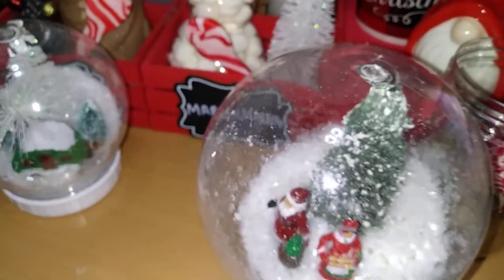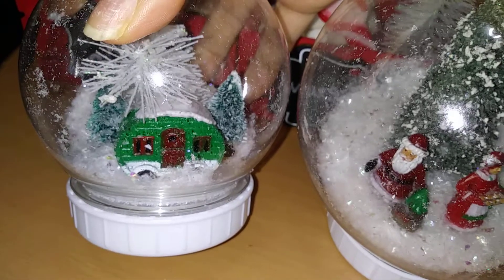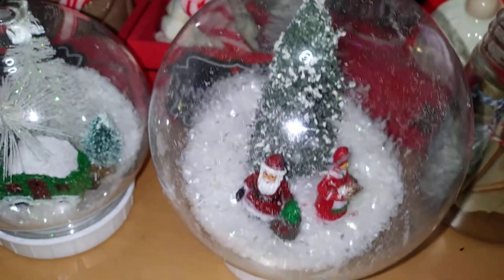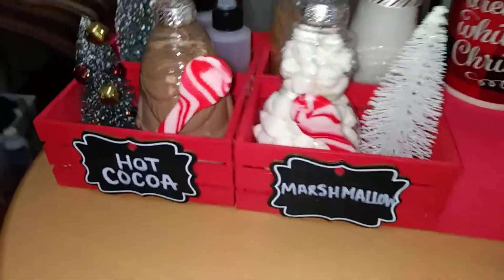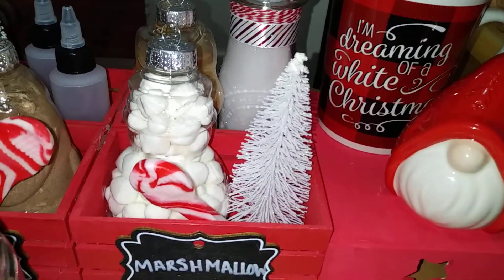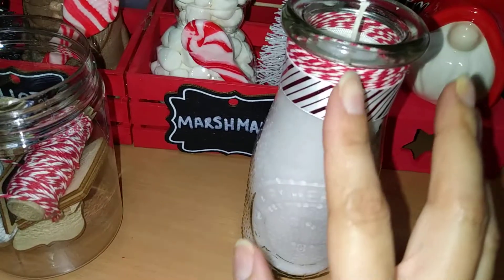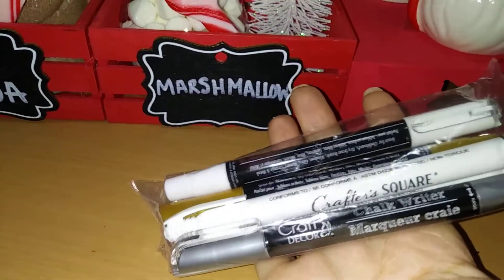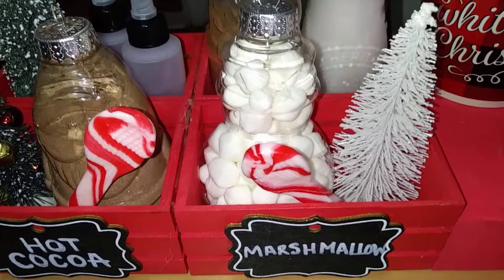NERDYGIRLREVIEWS : MY FIRST HOT COCOA BAR WITH DOLLAR TREE ITEMS